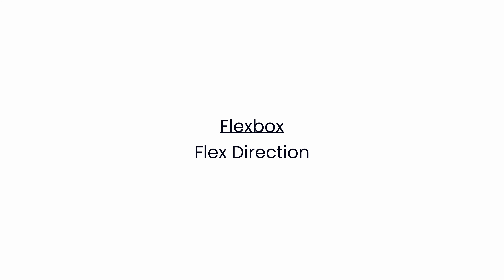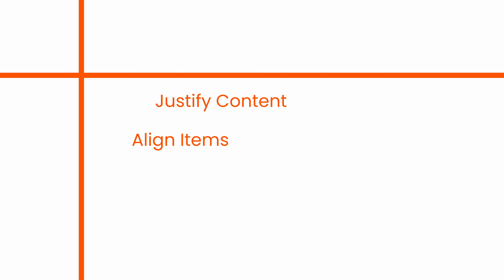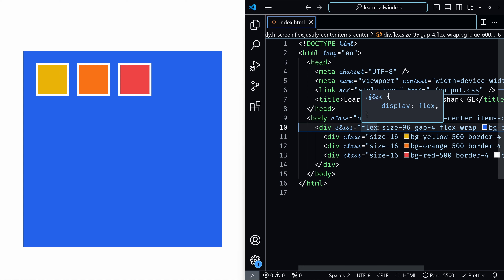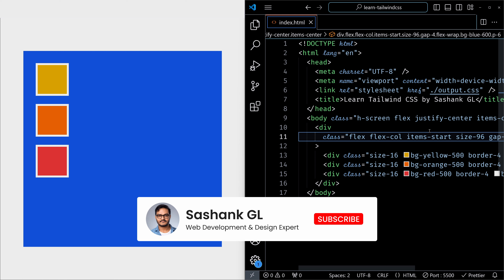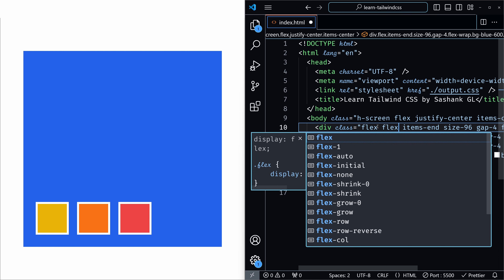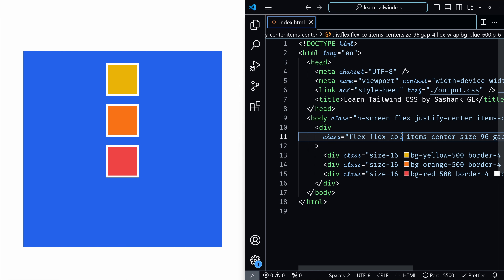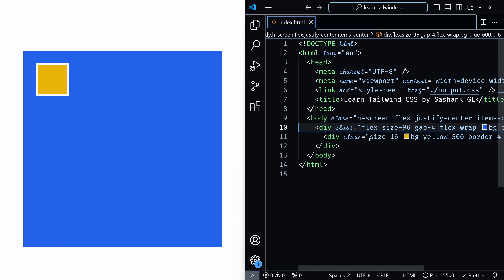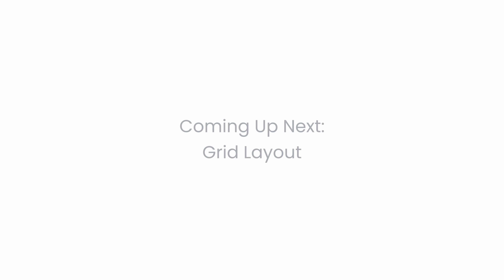↕️ Align Items | Tailwind CSS for Beginners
The Align Items property controls how flex items are aligned along the cross axis within a container. Master Tailwind CSS utilities like items-start, items-center, items-end to ensure your flexbox layouts are aligned just right!

🔓 Let’s unlock the full potential of Tailwind CSS together!

This video is a part of the "Learn Tailwind CSS: For Beginners" course playlist.